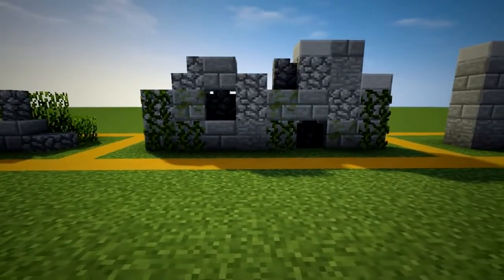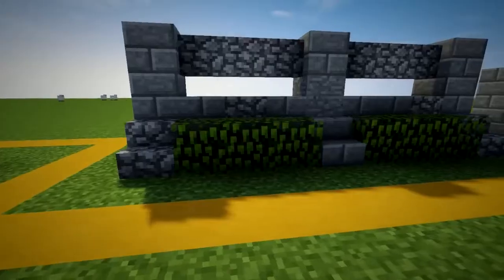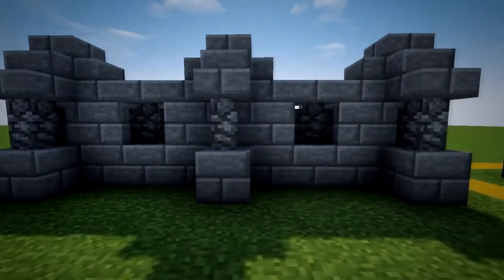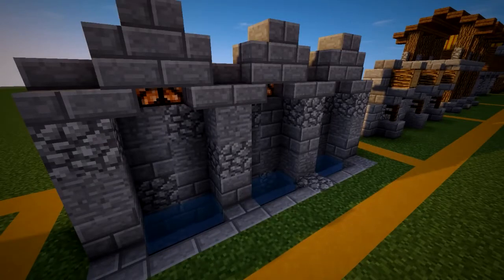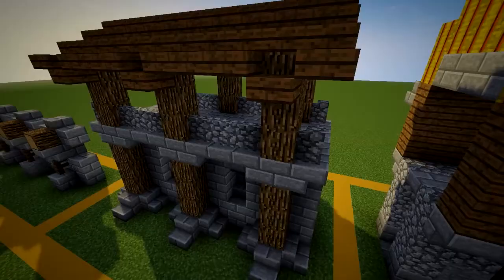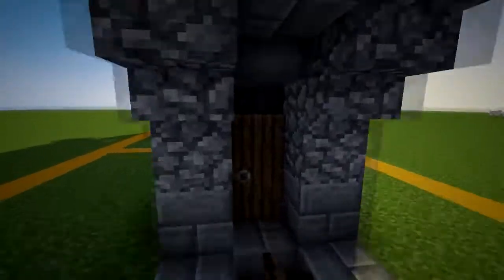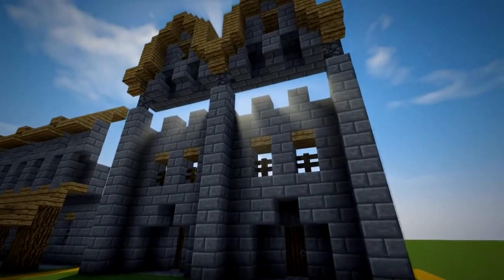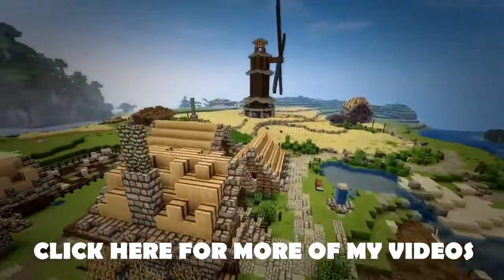Twelve Minecraft Wall Designs